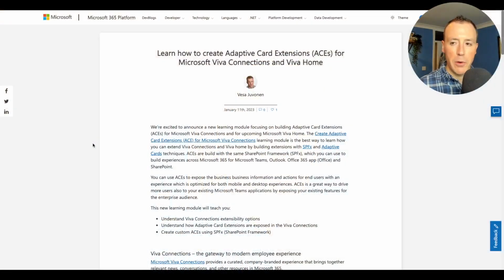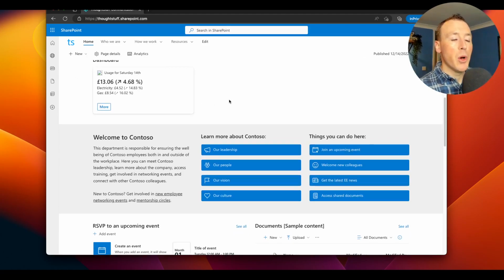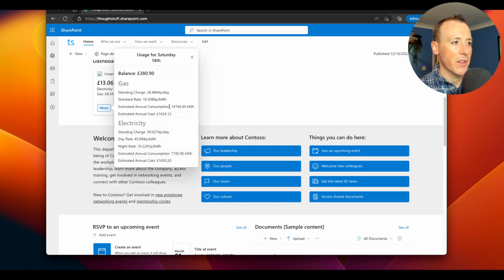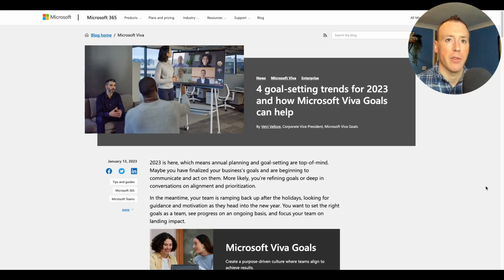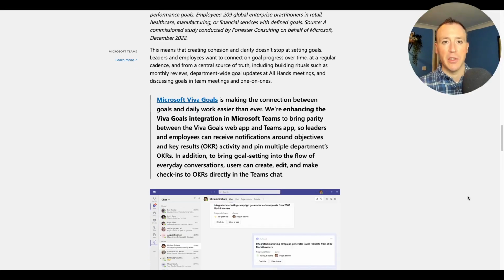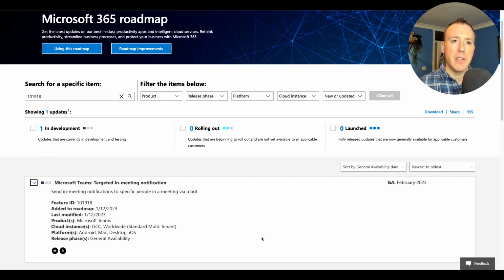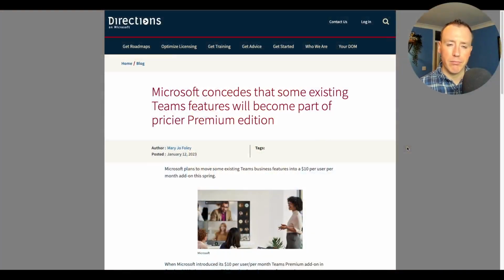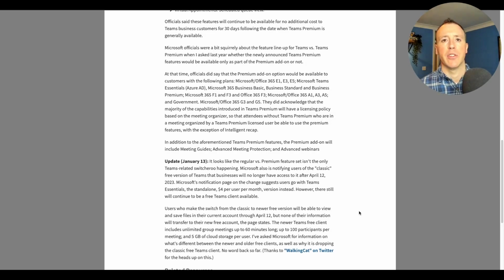Weekly Update 16 January 2023 - Learns ACEs, Pages API, Goals, In-meeting bot notification & more!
This week:

Learn how to create Adaptive Card Extensions (ACEs) for Microsoft Viva Connections and Viva Home

SharePoint Pages Microsoft Graph API is now available for public preview

4 goal-setting trends for 2023 and how Microsoft Viva Goals can help

Coming soon: Microsoft Teams: Edit and Delete events support for messages in user: Bot chats

Microsoft concedes that some existing Teams features will become part of pricier Premium edition